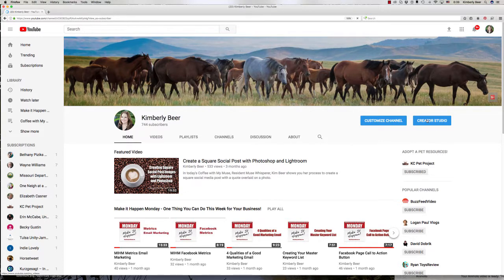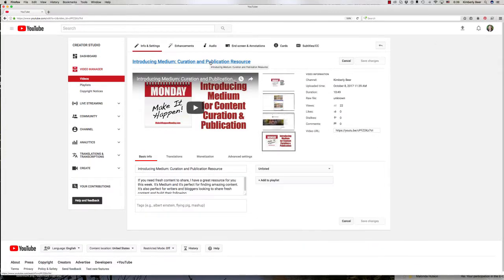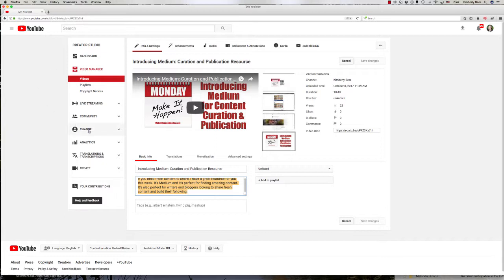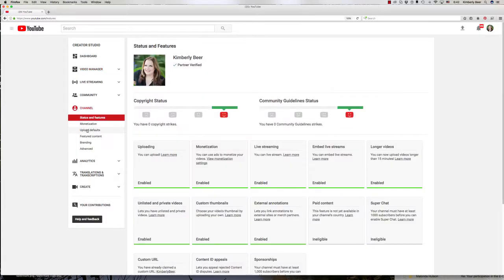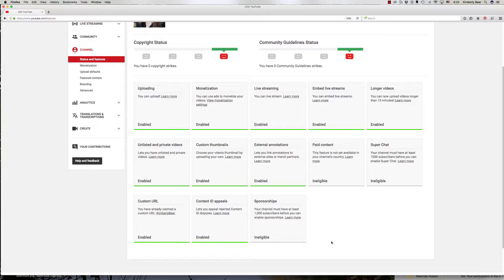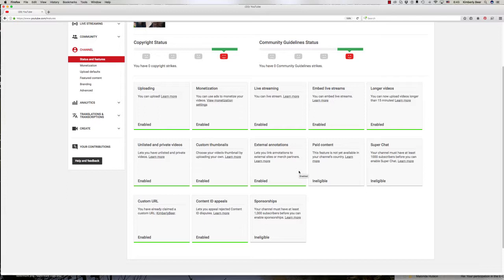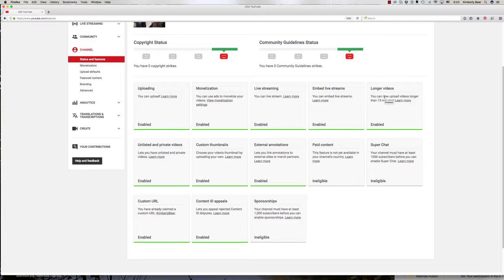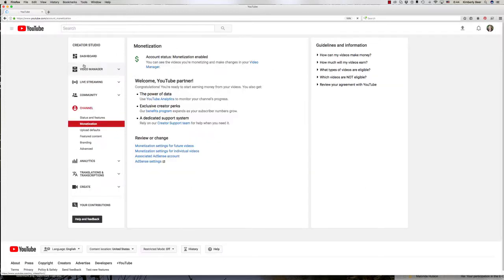Two Things You Should Know about Your YouTube Channel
Learn about the Video Manager and the Channel dashboard in YouTube -- plus get some tips on the recent restructuring of the "behind the scenes" of your YouTube channel.